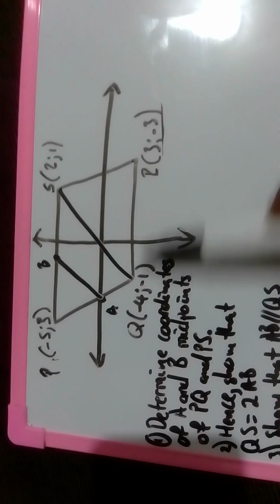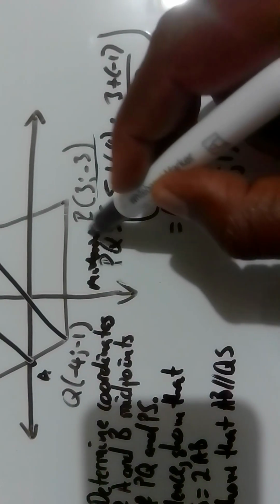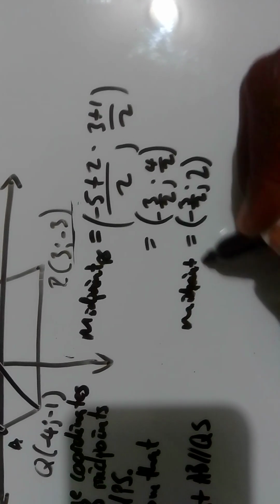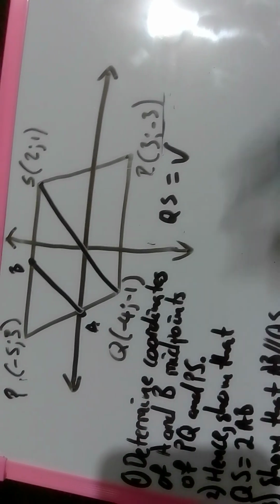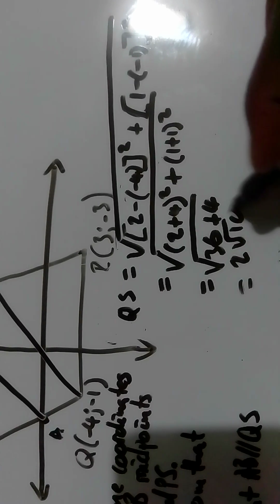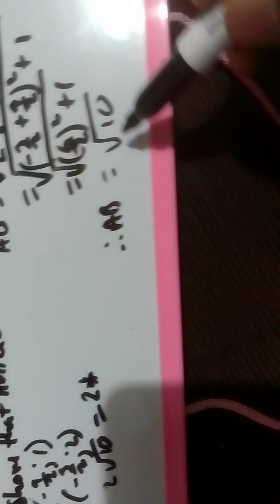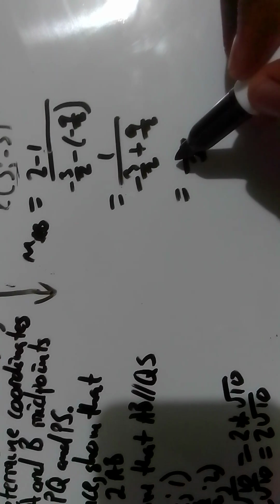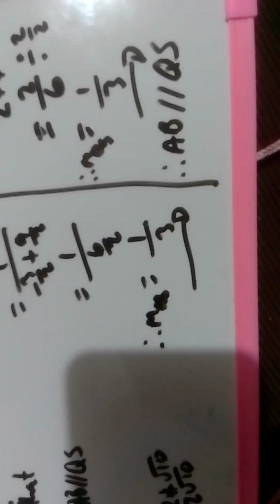Mathematics paper 2 Grade 10 Analytical Geometry June 2023| Fully Explained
In this video, we break down a typical Grade 10 Analytical Geometry question from a Paper 2 June Exam past paper.
Analytical Geometry is a crucial part of the Grade 10 Mathematics curriculum, and this step-by-step walkthrough is designed to help you prepare effectively for your upcoming mid-year exams.
What you will master in this video:
The Midpoint Formula: How to correctly determine coordinates for the midpoints of given line segments.
The Distance Formula: Applying the length equation to prove geometric relationships between lines (e.g., showing that one line is twice the length of another).
The Gradient Formula: Learning how to calculate gradients and using them to prove whether two lines are parallel.
Make sure to grab your notebook, pen, and calculator as we solve these past paper questions together!
📌 Timestamps:
[00:01] Introduction & June Exam Paper Overview
[00:18] Question 1: Finding Midpoints (Coordinates of A and B)
[00:40] Step-by-Step Calculation for Midpoint of PQ (Point A)
[02:26] Step-by-Step Calculation for Midpoint of PS (Point B)
[04:24] Question 2: Proving Geometric Relationships (QS = 2AB)
[05:36] Applying the Distance Formula on Line QS
[07:33] Applying the Distance Formula on Line AB
[09:16] Finalizing the Proof for QS = 2AB
[10:02] Question 3: Proving Lines are Parallel (AB || QS)
[10:42] Calculating the Gradient of Line AB
[12:09] Calculating the Gradient of Line QS
[13:16] Conclusion of Parallel Proof
[13:24] Outro & Channel Support